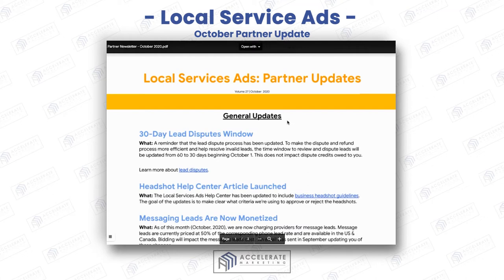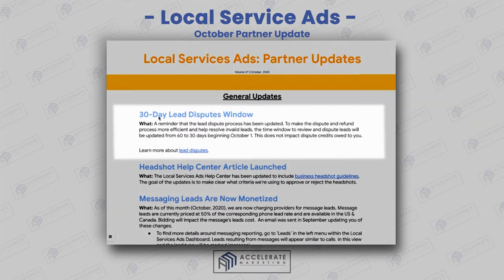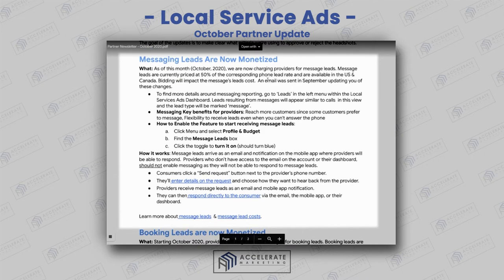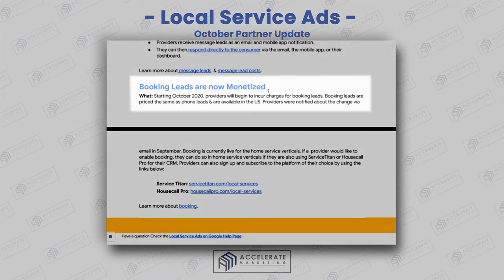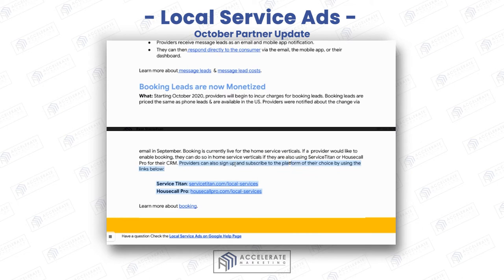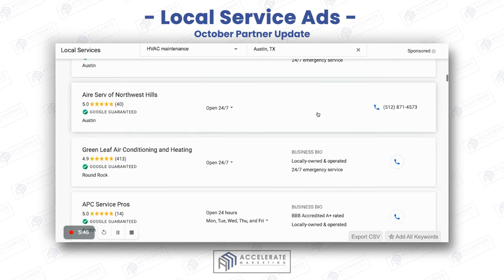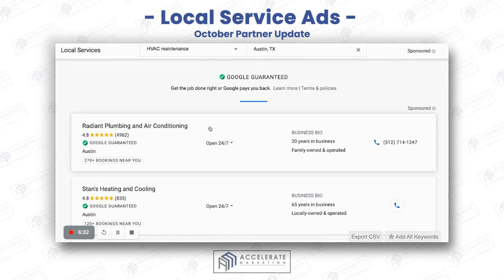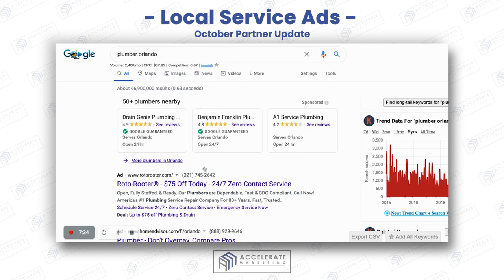Booking Leads, Message Leads and Lead Disputes: Google Partner Updates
Ryan Steinolfson from Accelerate Marketing briefly goes over the Local Service Ad Partner Update for the month of October.

Chapters:
00:37 30-Day Lead Dispute Window
00:48 HeadShot Help Center Article Launched
00:57 Messaging Leads Are Now Monetized on Google Local Service Ads
02:00 Booking Leads Are Now Monetized
03:00 The importance of message leads on your Google Local Service Ads